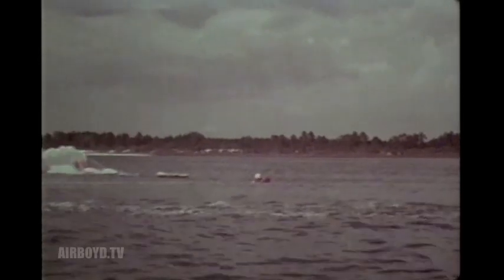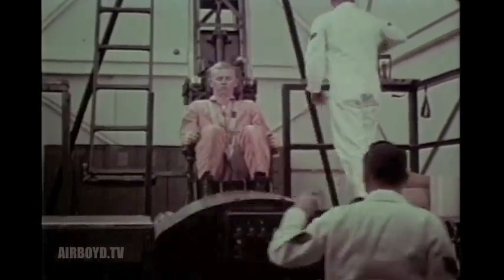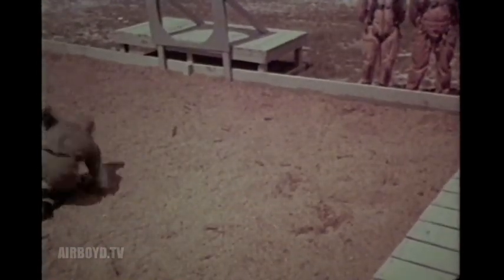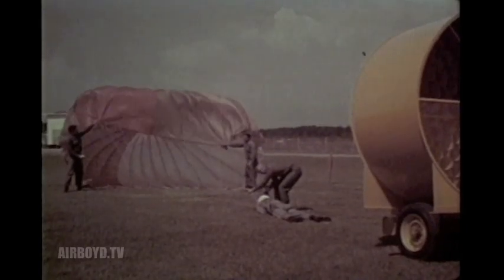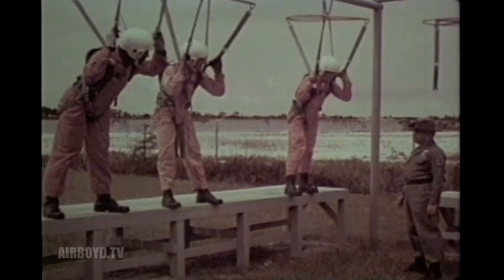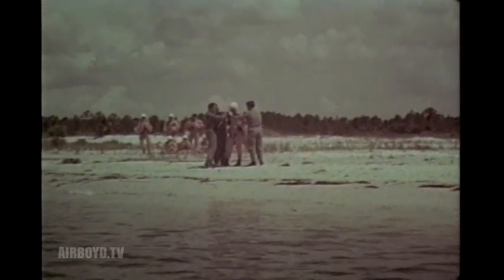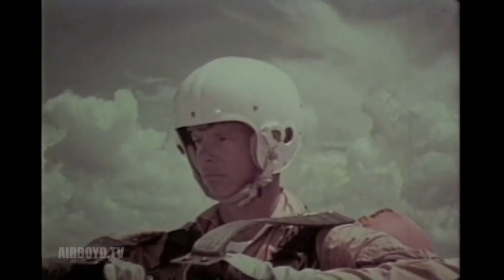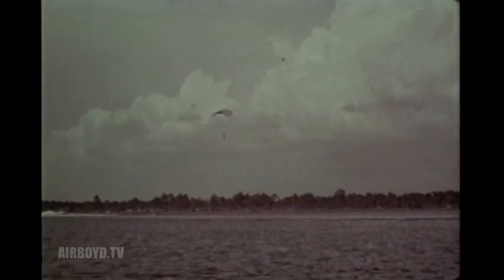ADC Life Support Training School (1968)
ADC Life Support Training School Presents Training Program Of Aerospace Defense Command's (Adc) Parachute Jump Schools. Simulates Indoor And Outdoor Jumps Using Unique Equipment. Introduces Swing-Harness Training With Element Of Surprise To Prepare Crewmen For Parachute Drag. Reviews Water Landing And Rafting Procedures. Covers Parasailing As Final Test In Simulating Actual Jump.

Pin 20824